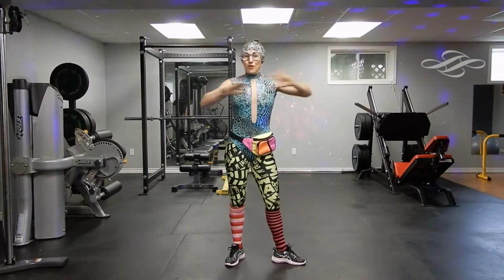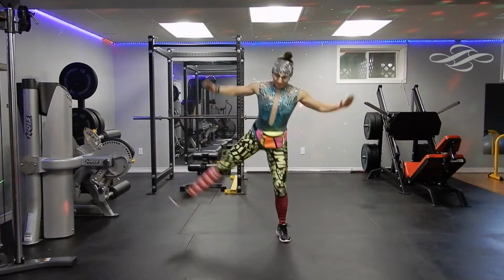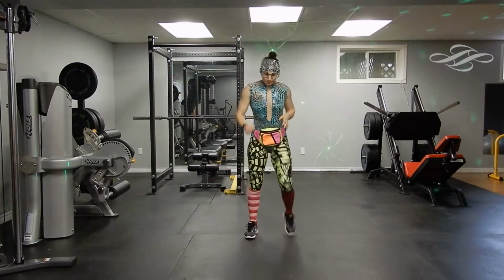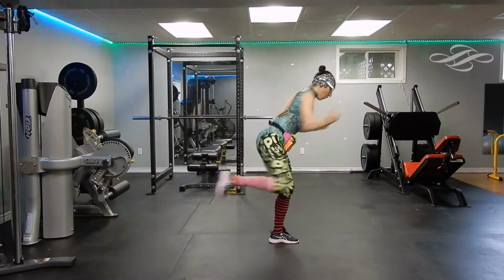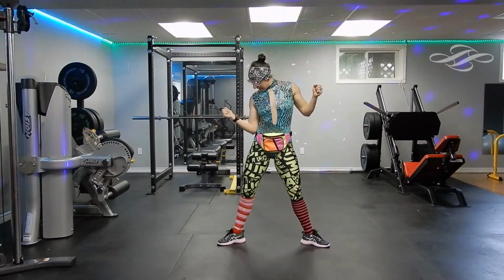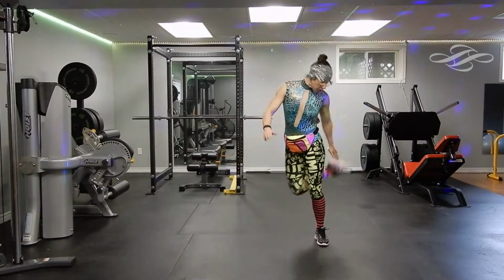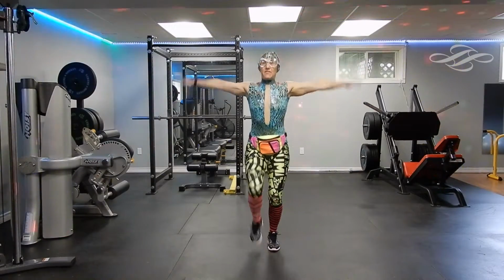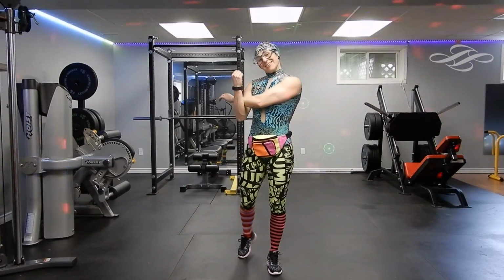30 Minute FAT BURN Aerobics Workout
Theme Thursday - Prints and Patterns baby. Find anything in your closet that has a print or pattern on it and put it on! Who cares if it's tacky, that's what makes it fun.

In this 30 minute workout, I will help you capture it all. On my channel I do my best to provide modifications so my workouts can cover most fitness levels and I truly care about your experience and feedback, so please leave me some comments below and "LIKE" this video if you had a good time. This is a team experience on Turbo Time, so I want to grow with you. The more engagement we can have the better things will get over time.

Workouts are posted every Monday and Thursday which are available for you to complete at anytime.

I am a personal trainer with PowerUp Conditioning, so you are welcome to check me out there as well.

This can be even more fun with a friend so please feel free and SHARE this workout and if you're ready to get started, let’s do it!

In this workout you are training with me, Jodilynn, owner of Jodilynn Online and PowerUp Conditioning. I am a Certified Personal Trainer with ISSA (International Sport Sciences Association) and Fitness Instructor Specialist with Canfitpro. I am a National Amateur Pole Dance Champion with the CPFA, and Overall Regional Figure Champion with the CPA. I am a fitness trainer in Ontario, Canada and I use my knowledge from my all certifications, schooling, work experience, and my elite athletic background to guide you through these workouts to get you closer to your goals. Your goals are equally important to me as they are to you, as I want to do my best to get you to where you want to be, and the only way to do that, is to work as a team.

*It is important to remember that the calories you burn will vary from others as it depends on multiple factors (e.g. age, body weight, heart rate, height, effort intensity, etc). Any slight variation in any of these factors can dramatically alter the amount of calories you burn.

You are fully aware and agree that the exercises and information provided in this video (the “Exercise Program”) may be physically strenuous and inherently dangerous. You confirm and agree that you are voluntarily participating in the Exercise Program with full knowledge that there is a risk of personal injury or death. Not all exercises are suitable for everyone and you understand that it is your responsibility to monitor yourself and determine whether it is appropriate for you to attempt or participate in the Exercise Program. You acknowledge that it is your responsibility to consult with a physician prior to attempting any exercise provided as well as consult a physician regarding any injury or condition that may affect your participation. Of your own free will, you are choosing to participate in the Exercise Program and agree to participate at your own risk. Any injury sustained as a result of participating in the Exercise Program is solely your responsibility.

The developers of the Exercise Program and its partners and affiliates including, without limitation, StayFit Physiques I, Jodilynnonline, PowerUp, PowerUp Conditioning, sfjodiLynn, (collectively, the “Program Sponsors”), disclaim any liability from injury or health complications sustained as a result of participating in the Exercise Program or performing any of the exercises provided thereunder. You agree that neither you, your heirs, assigns or legal representatives will sue or make any other claims present or in the future of any kind whatsoever against any of the Program Sponsors for any personal injury or wrongful death, whether caused by negligence or otherwise.